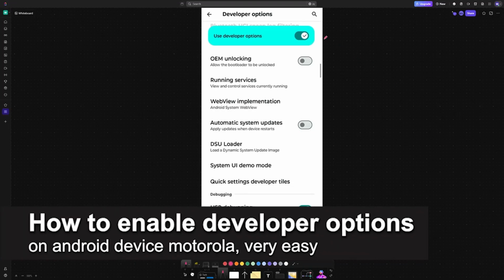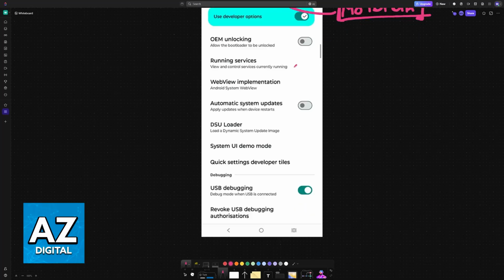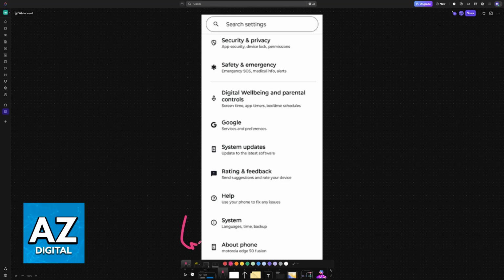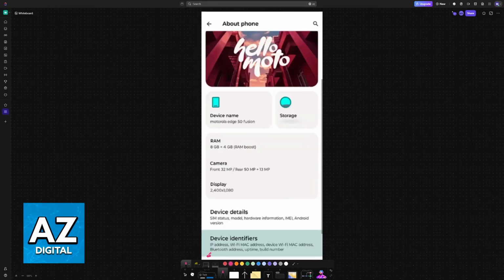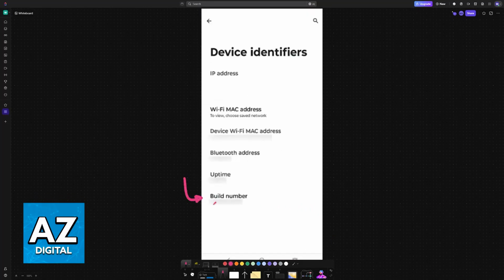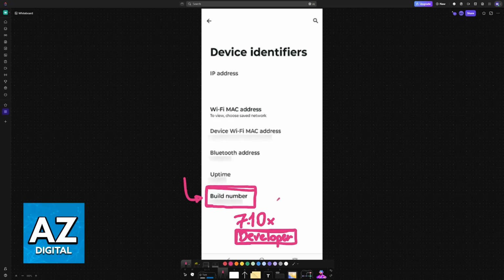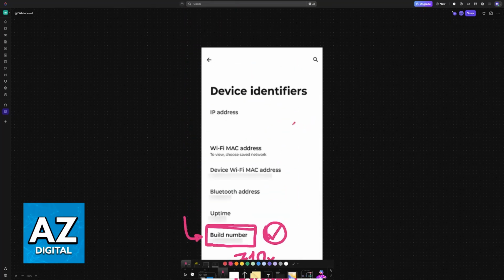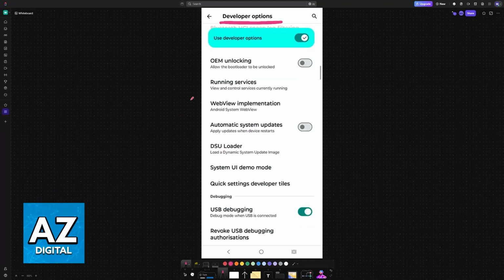How To Enable Developer Options on Android Device Motorola (2025) - Step by Step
In this video I will clear your doubts about how to enable developer options on android device motorola, and whether or not it is possible to do this.